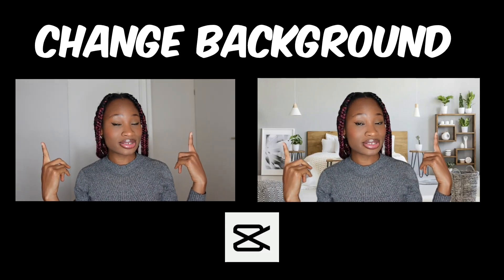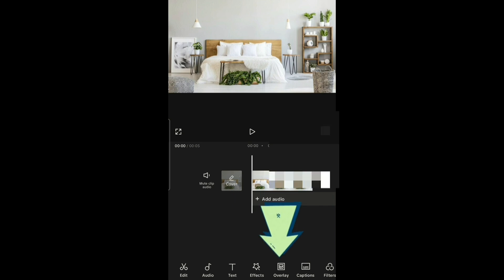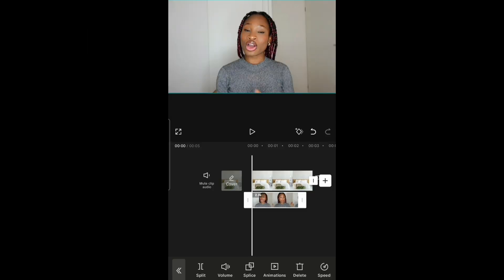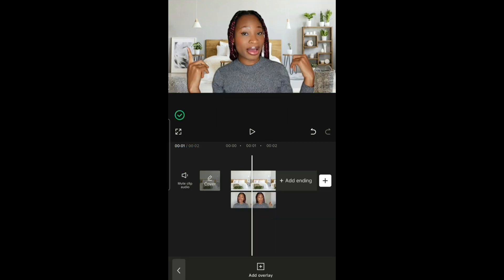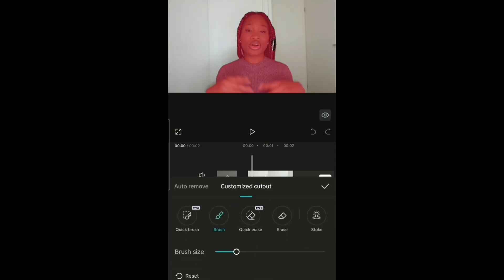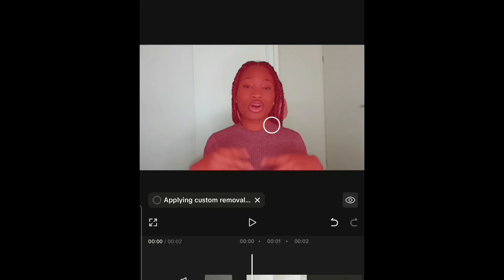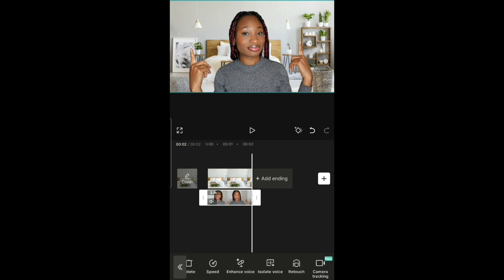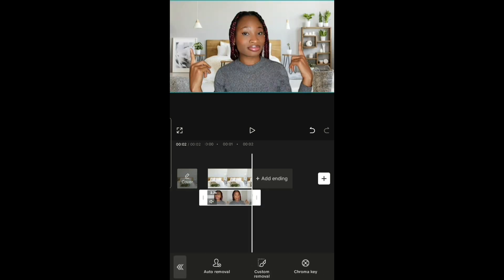How to Create FAKE BACKGROUND For Youtube Videos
Learn how to remove the background from a video in Capcut with this easy tutorial. Change the background of your videos with just a few simple steps!